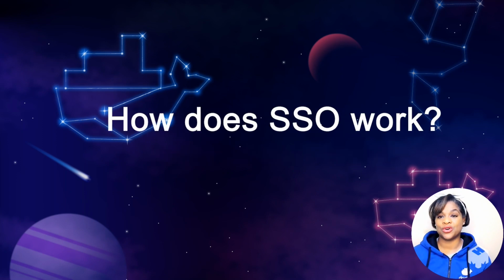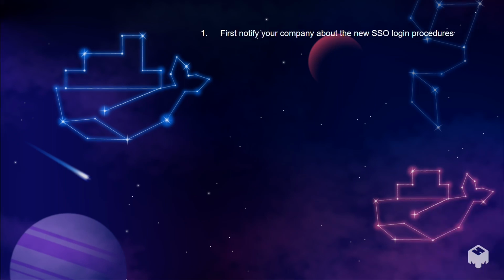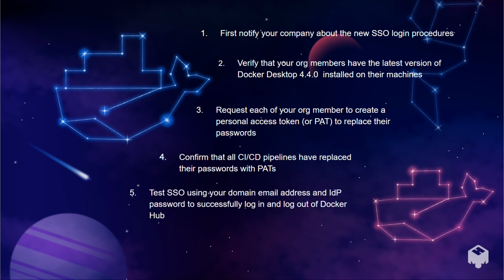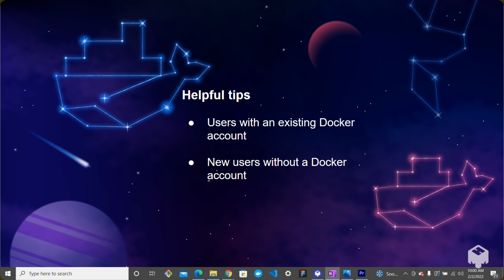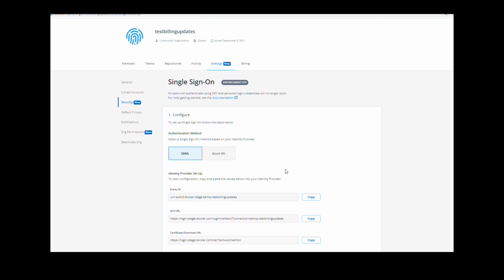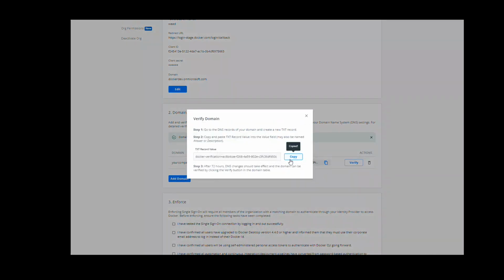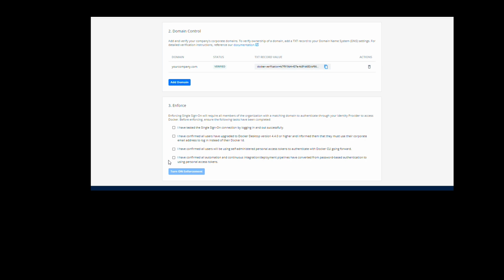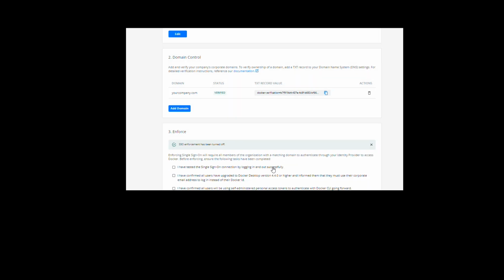Single Sign-on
Learn how to configure and enable single sign-on for your organization.